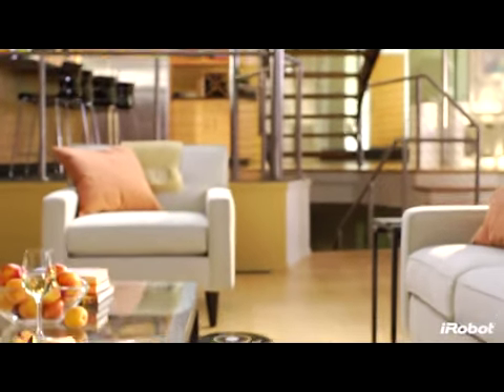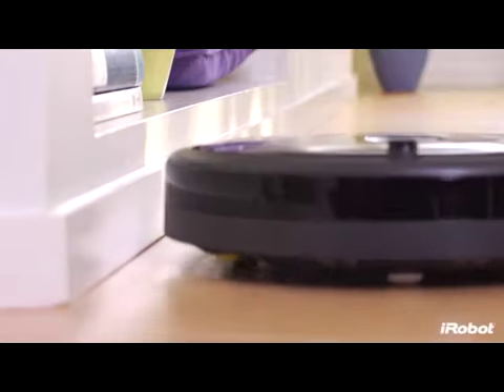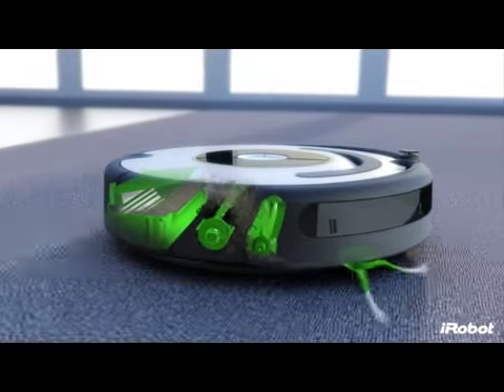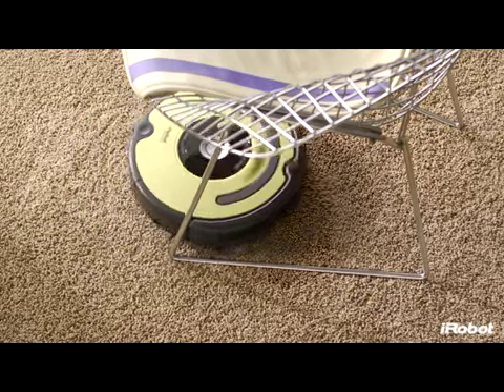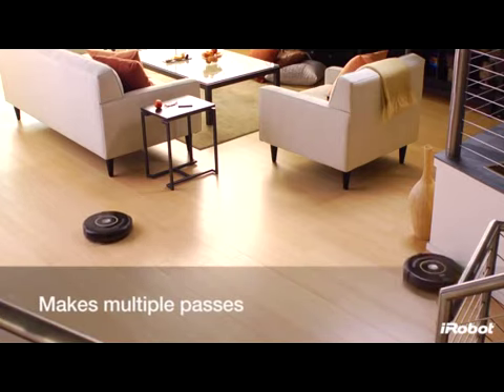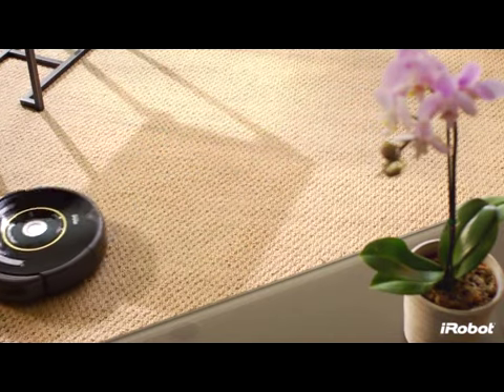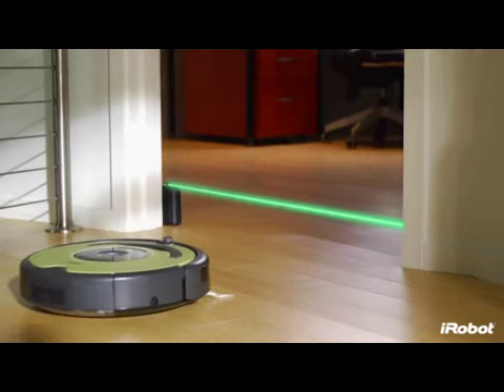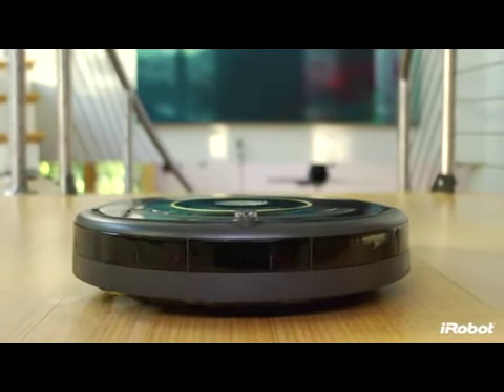Roomba 600 Full Video with Text